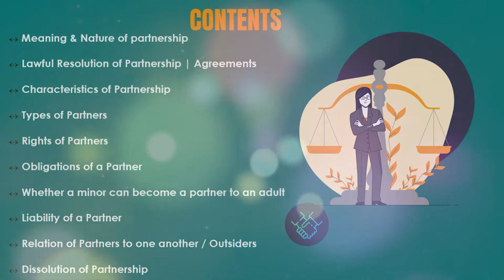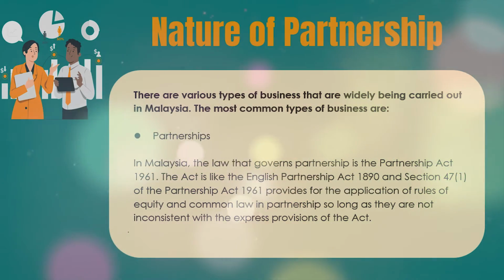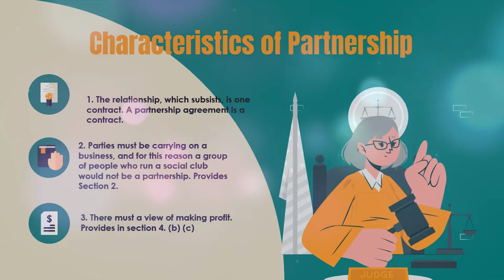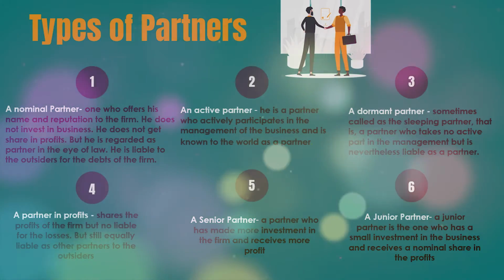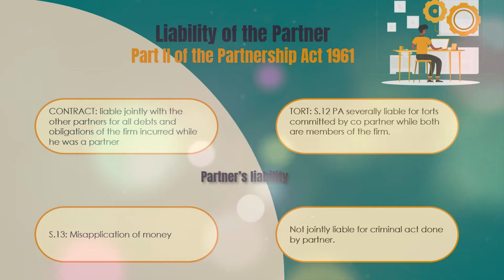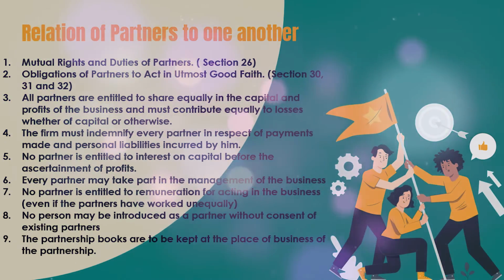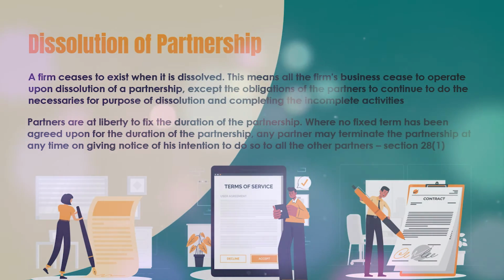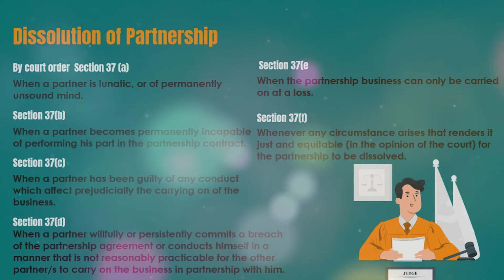General Discussion - Law of Partnership | Partnership Act 1961 by Shafa Ali Ibrahim MIU, Malaysia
Explanation of the Partnership Act 1961 Malaysia